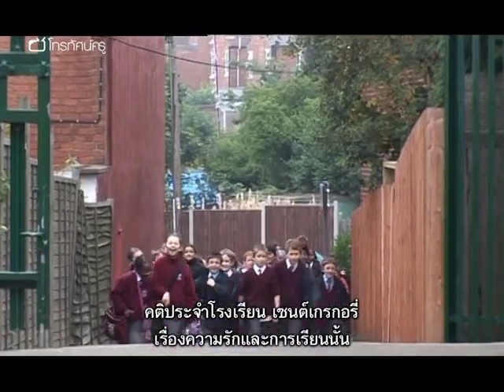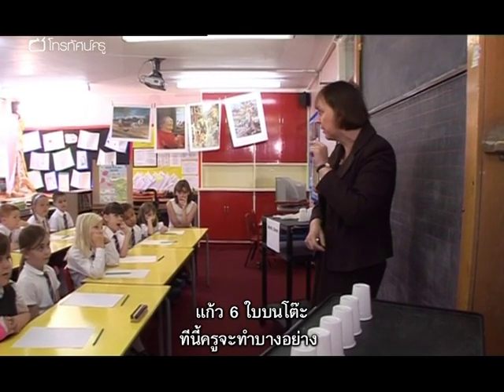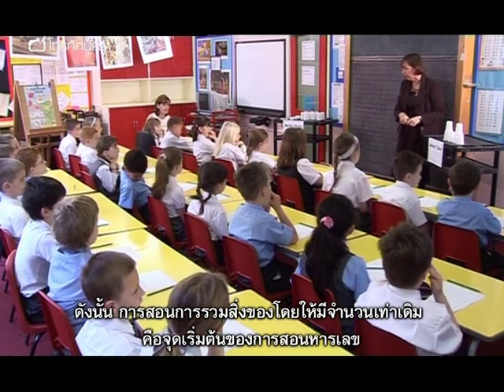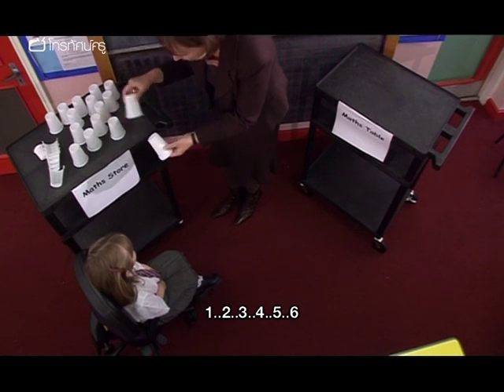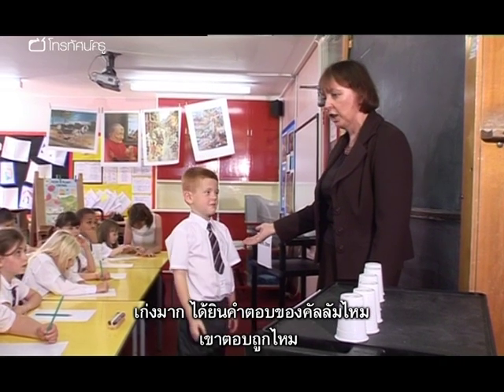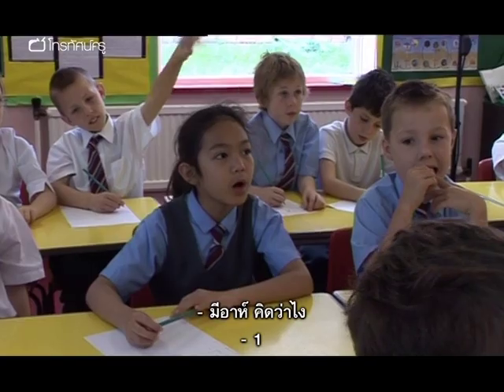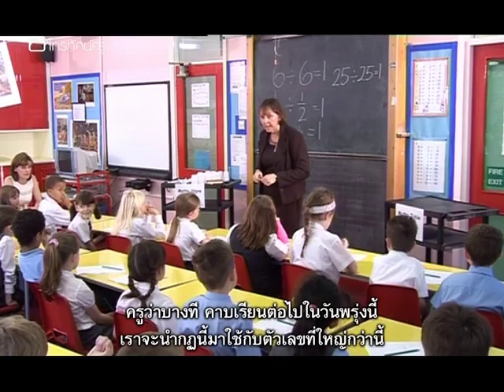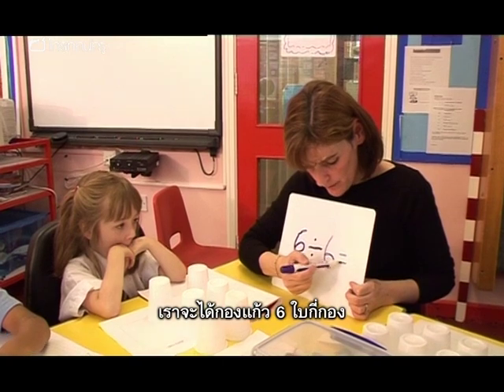คณิตฯ ประถม การหารสอนไม่ยาก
"แอน ฟาร์เรลล์ ผู้ประสานงานคณิตสาสตร์ที่โรงเรียนเซนต์เกรกอรีในเมืองแซนด์เวลล์ ใช้เทคนิคการใช้ภาพประกอบ (Visualization Technique) เพื่อสอนนักเรียนชั้น ป.3 นักเรียนนั่งเรียงแถวหันหน้าเข้าหากระดาน ขณะที่เด็กที่มีความมั่นใจอาสาออกมาคำนวนโดยใช้แก้วกระดาษแสดงให้เห็นผลลัพธ์ คนแรกที่ขึ้นมาคือ คลาร่า เธอพยายามคำนวน 6  / 3 โดยย้ายถ้วยหกใบไปไว้ที่โต๊ะ แล้วพยายามคิดว่าควรจะมีถ้วยสามใบอยู่กี่กอง ต่อด้วยการสาธิตต่อกับจำนวน 6 / 6 และ  6 / 1 จากนั้น นักเรียนก็เรียนรู้เรื่องการหารด้วยเศษส่วน เช่น 3 / ½ โดยใช้ถ้วยกระดาษตัดครึ่ง ในคาบเรียนที่สอง แอนสาธิตการทำกิจกรรมกลุ่ม นักเรียนจับคู่กันและใช้อุปกรณ์ช่วยนับคำนวนโจทย์การหารจำนวนมาก ๆ

คำสำคัญ : การดำเนินการของจำนวน การหาร การหารจำนวนนับ การหารเศษส่วน เทคนิคการสอน สอนการหารอย่างเป็นรูปธรรม แก้วกระดาษ กิจกรรมกลุ่ม การจัดการเรียนรู้ตามศักยภาพ การจัดการเรียนรู้ตามความสามารถ ห้องเรียนคละความสามารถ การเรียนรู้ผ่านการลงมือทำ สื่อการสอนราคาประหยัด"